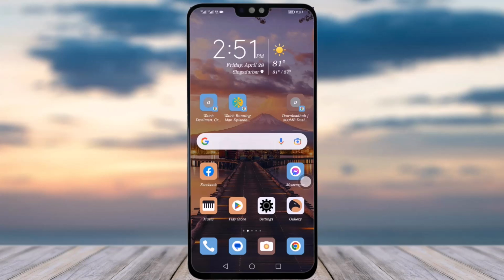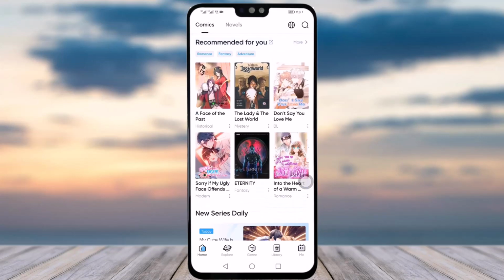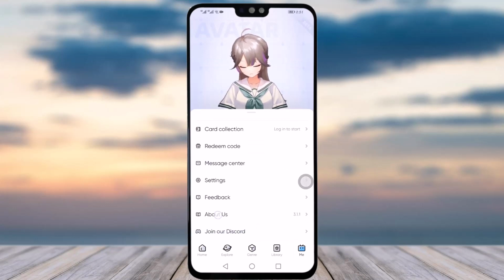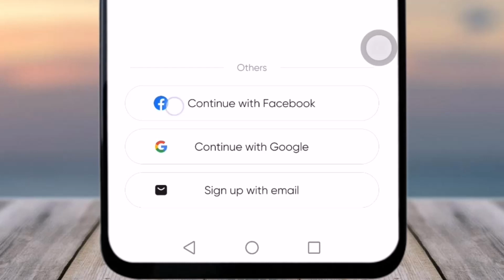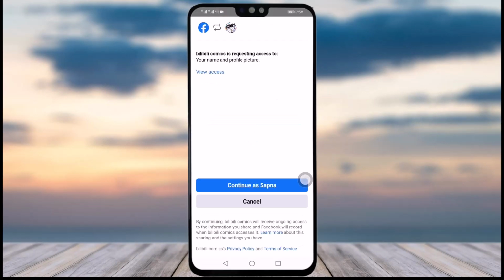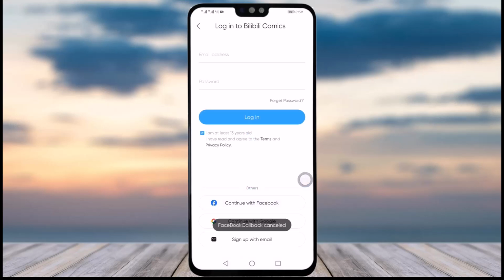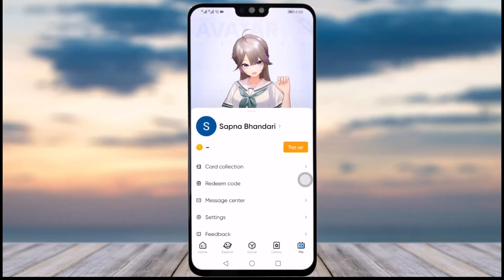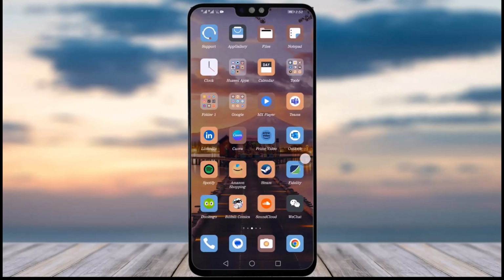How To Create Bilibili Comics Account | 2023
In this tutorial, I will guide you on how you can create your bilibili account by following some simple steps.
0:00 Intro
0:14 Create account
1:06 Conclusion